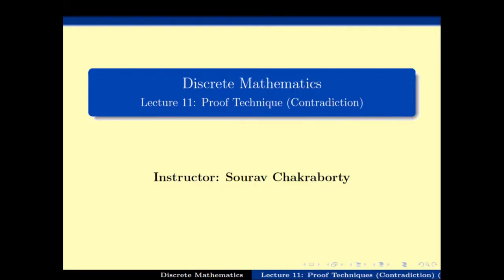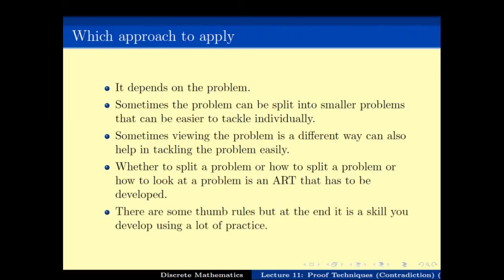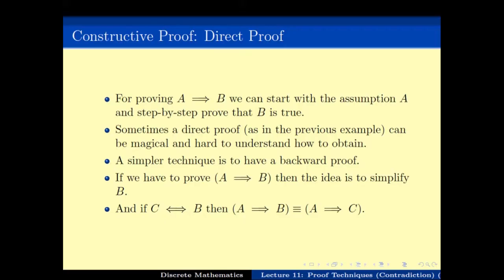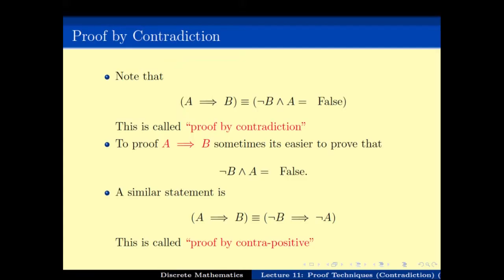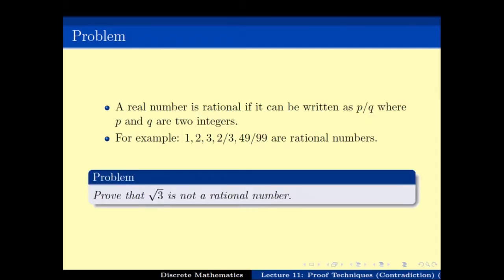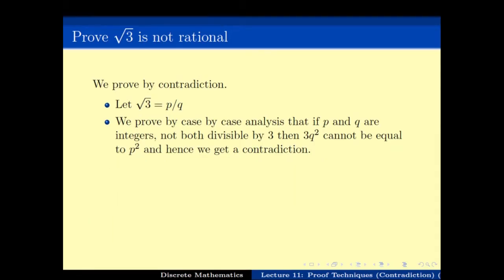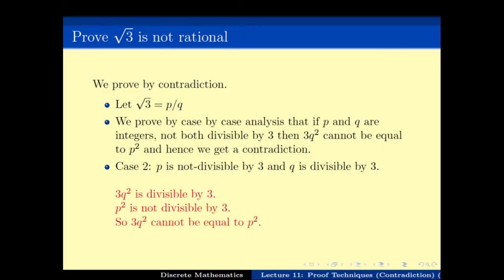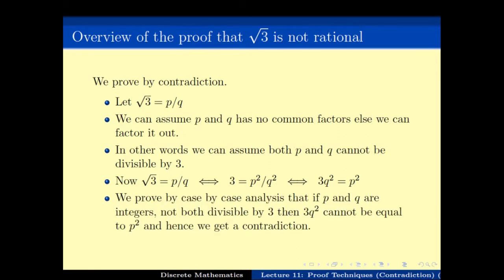Proof by Contradiction (Part 2)